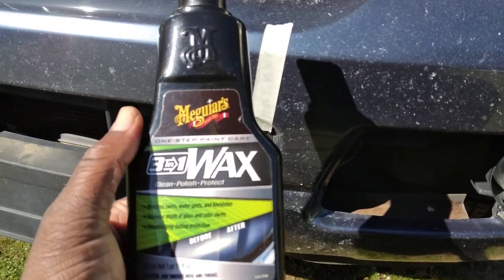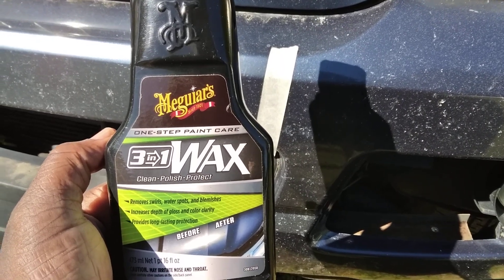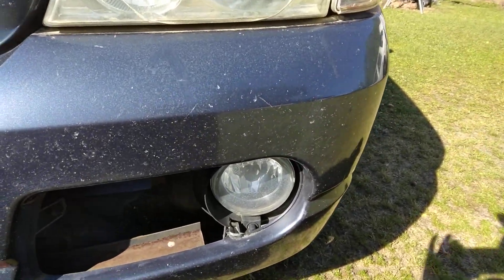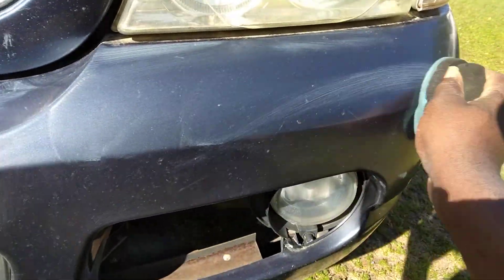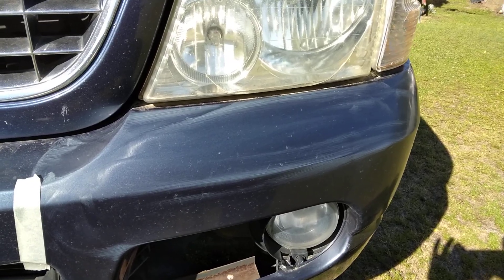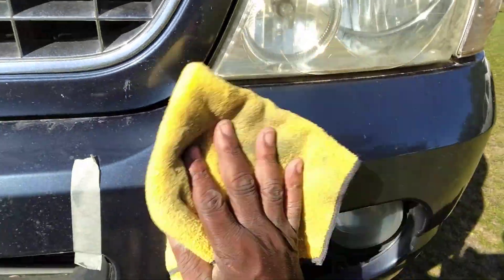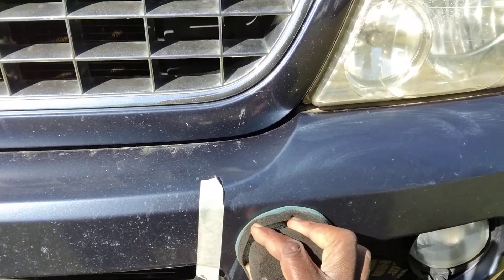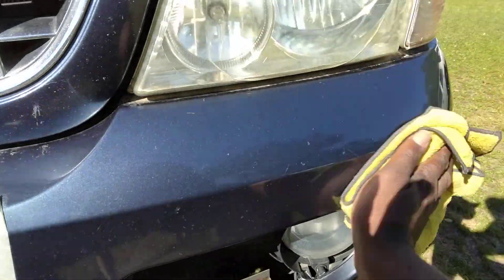meguiar's 3in1 wax will it remove etching clear coat